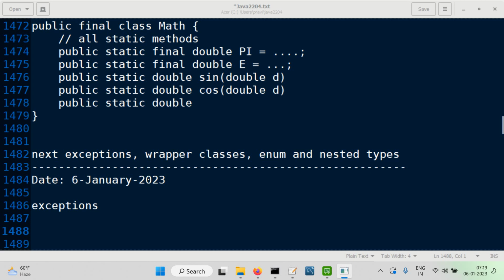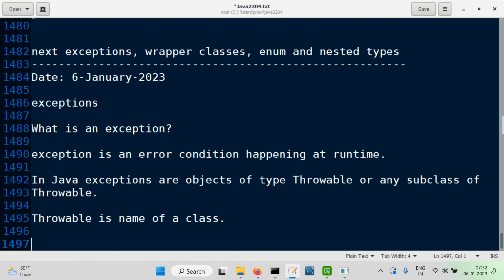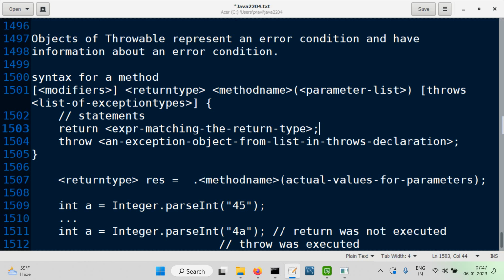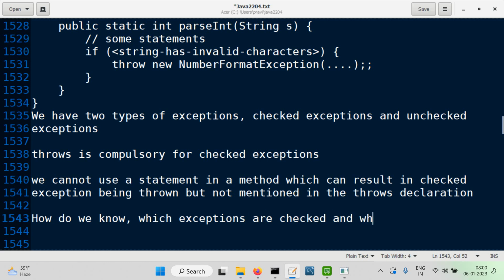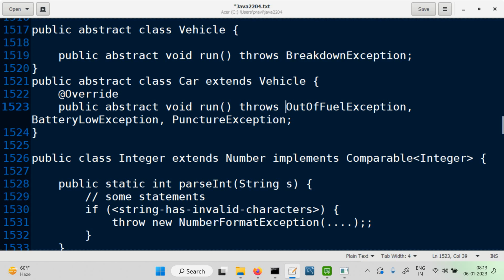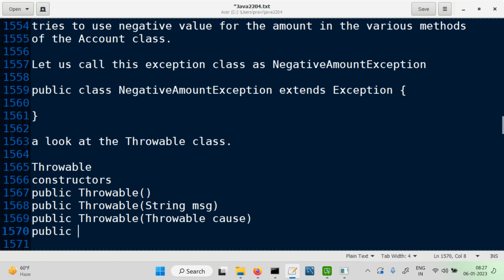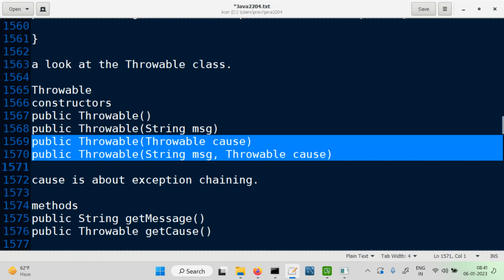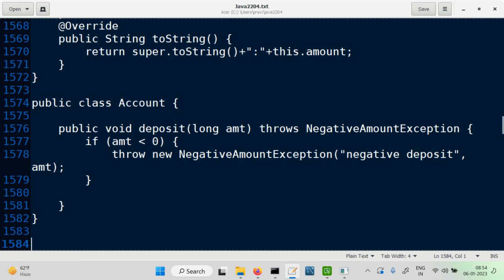Exceptions part 1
Recording of session for first part of exceptions
covers:
- throw and throws
- checked and unchecked exceptions
- constructors and methods of Throwable class
- creating a custom exception class.